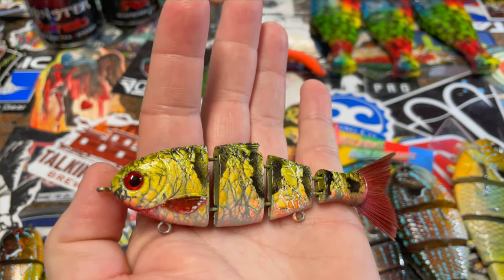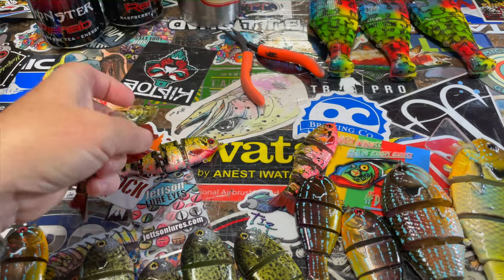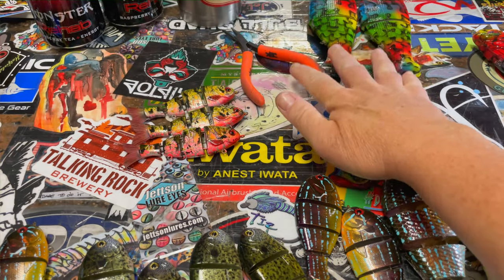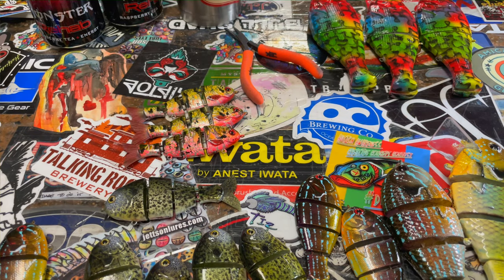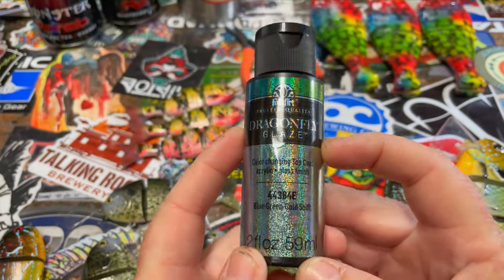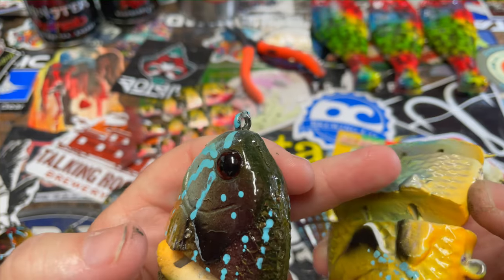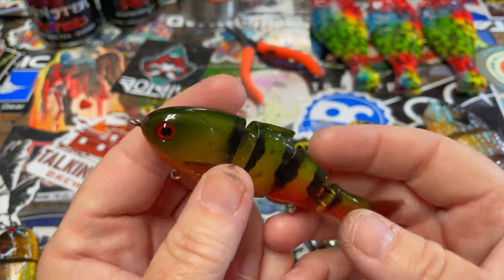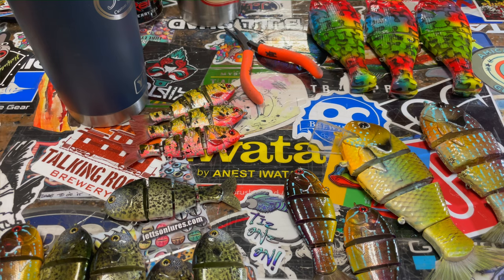JBCo. SHOP UPDATE (Memorial Day Wknd. 2021)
Please take a moment this weekend to remember the brave men and women who made the ultimate sacrifice defending our country. Thanks as always for stopping by the channel. I'm grateful for all of you that are here. Cheers, Happy Casting, and God Bless America.  - Jen at JBCo.

Respirators:
3M (Large)
3M (Small)